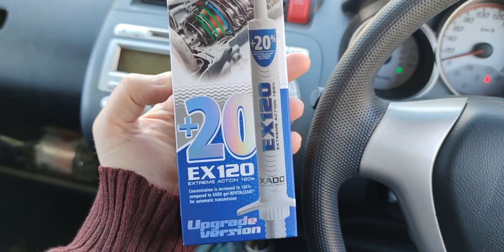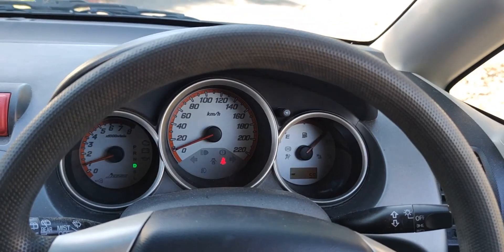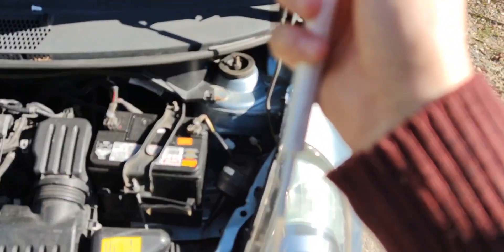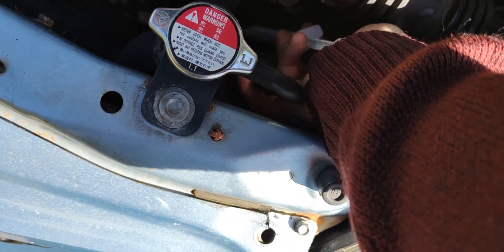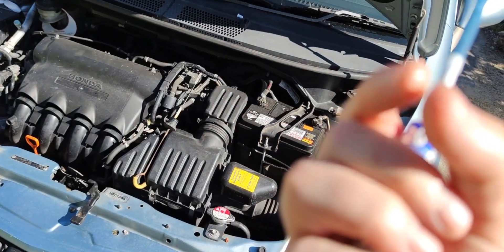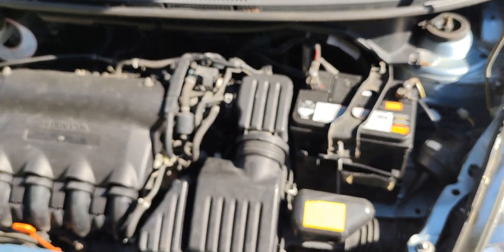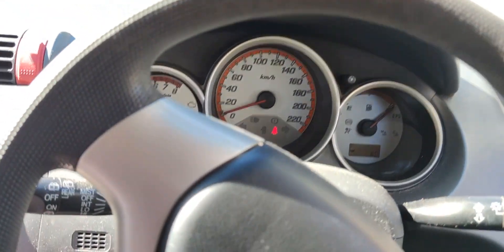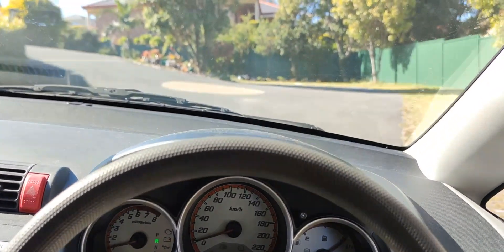Xado EX120: Honda Fit/Jazz CVT Start to Finish Conclusive Review.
A full review from start to finish of the CVT shudder on the Honda Jazz Fitt, using EX120.